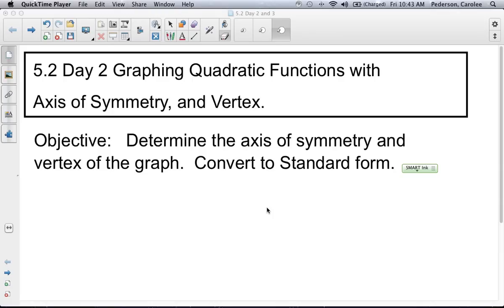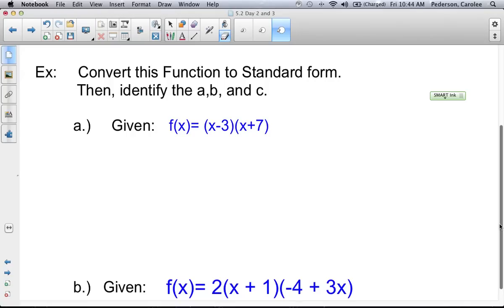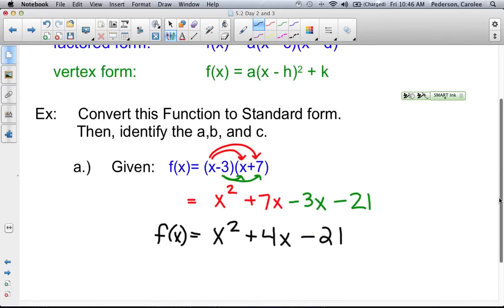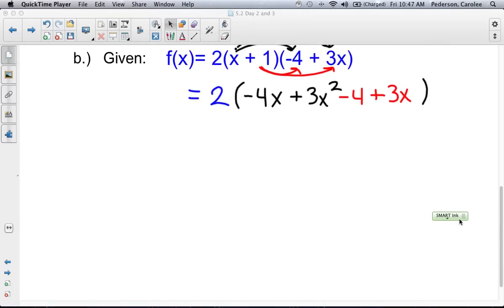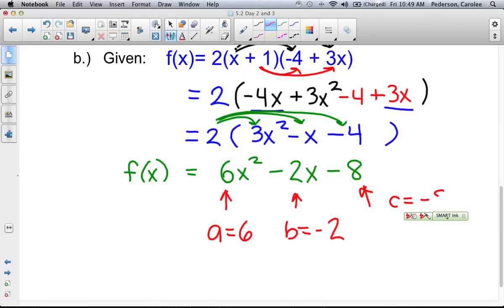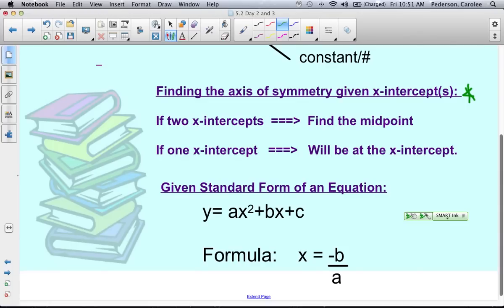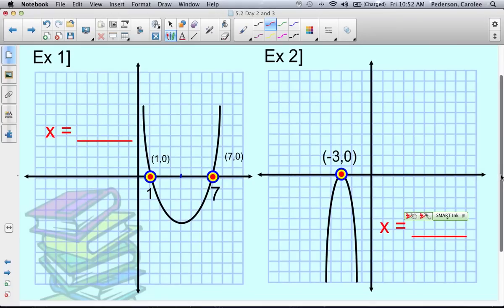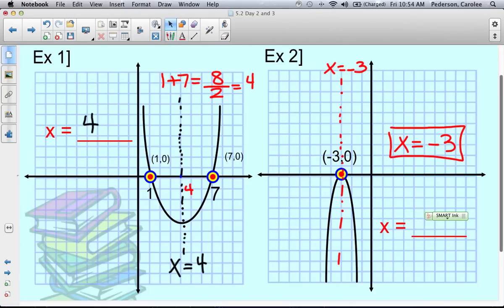5 2 Day 2 Part 1